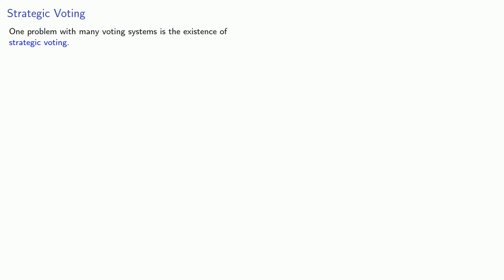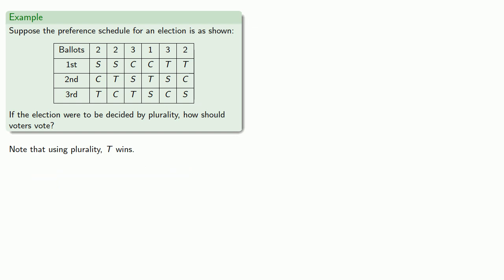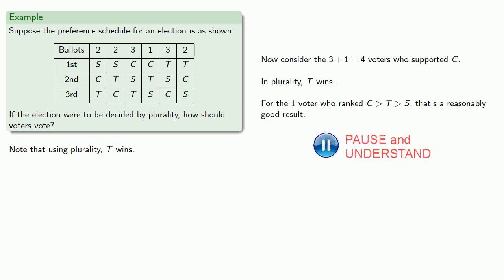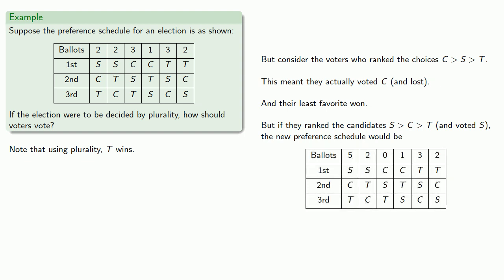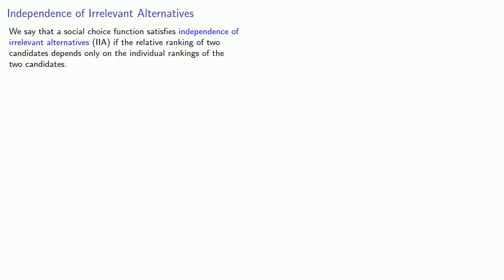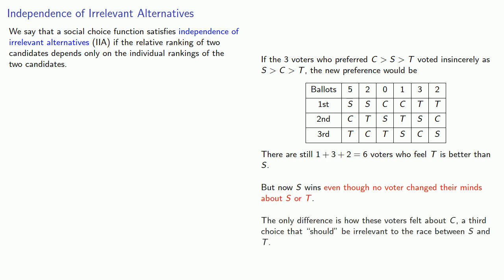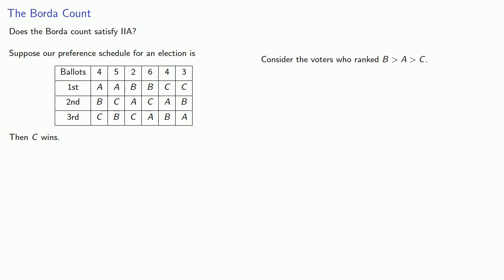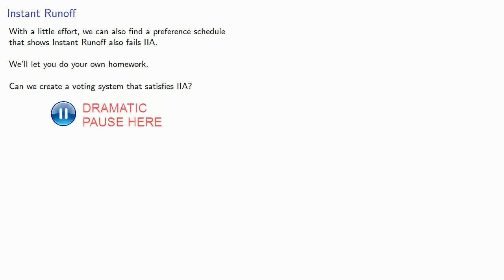Independence of Irrelevant Alternatives